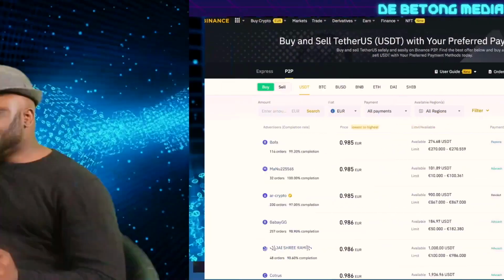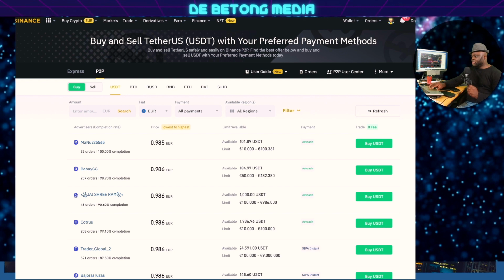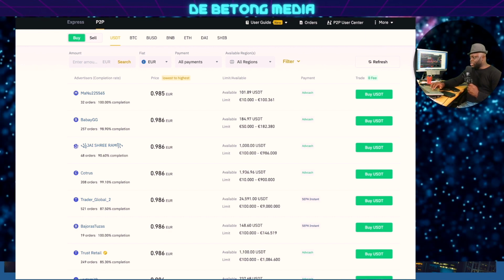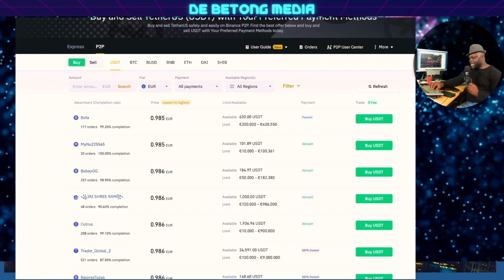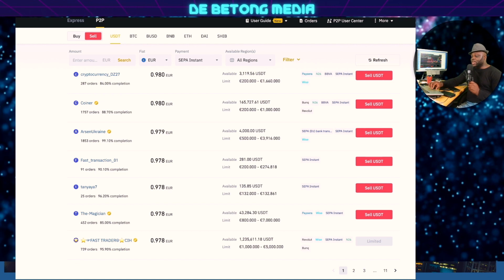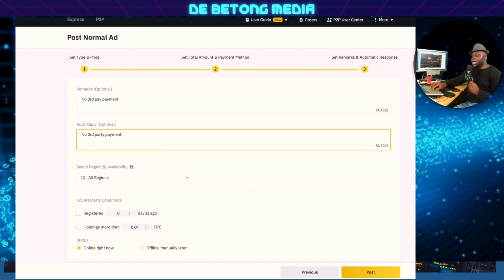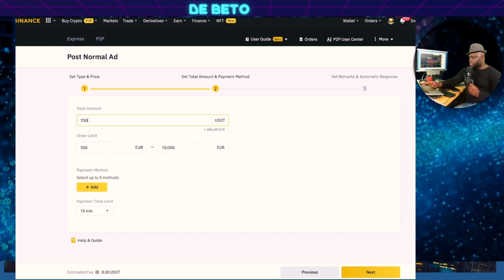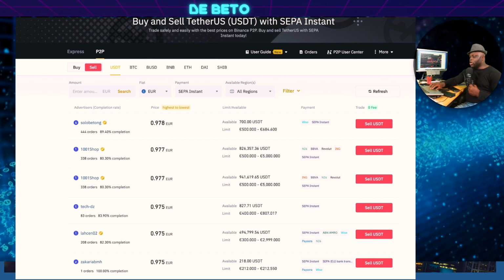How to Trade Bitcoin & USDT on Binance P2P (Step-by-Step Guide 2025)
Learn how to trade Bitcoin and USDT on Binance P2P with this step-by-step guide for beginners. Start trading securely on the leading crypto p2p exchange!